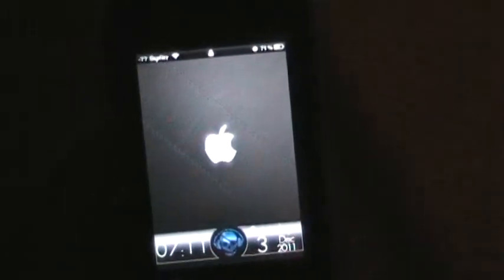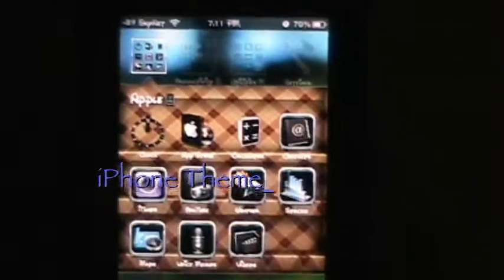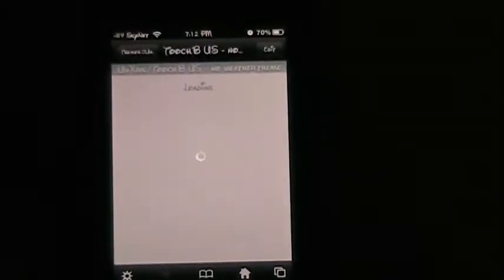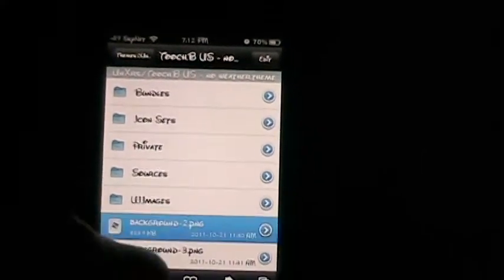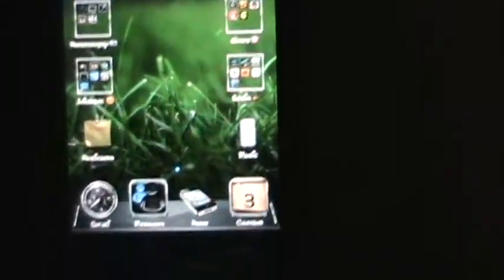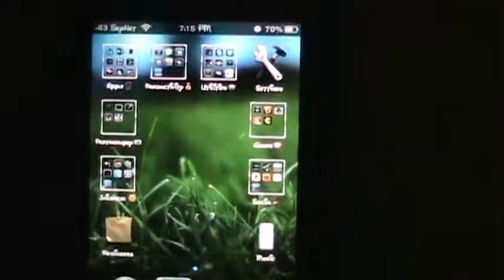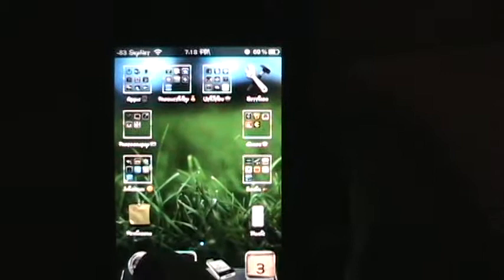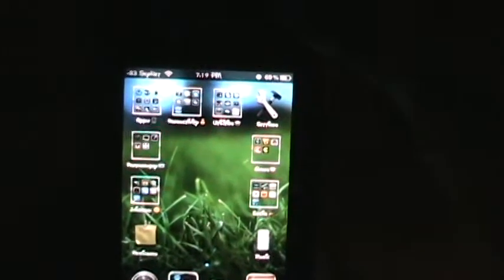What you can do with a Jailbroken iPhone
I show my Jailbroken iPhone 4 with all my themes, customizations and tweaks. This shows how much customization is possible on a Jailbroken iPhone. You can get info on how I did these tweaks, and customizations